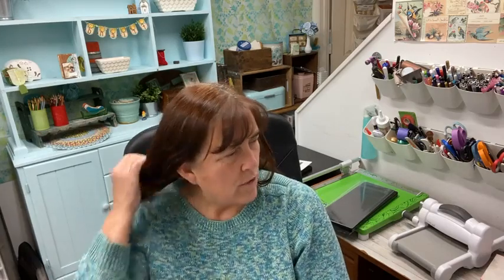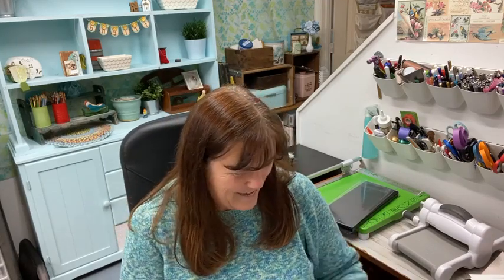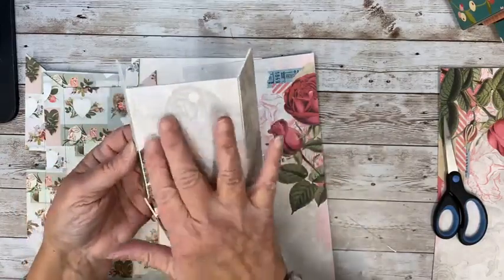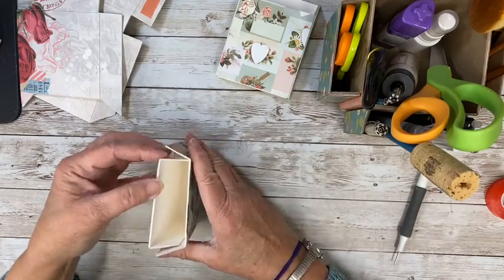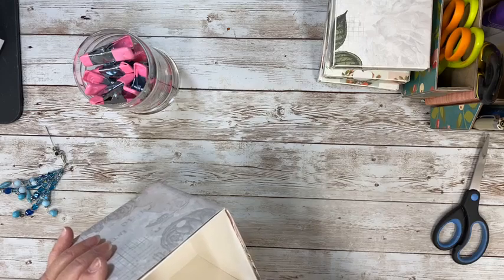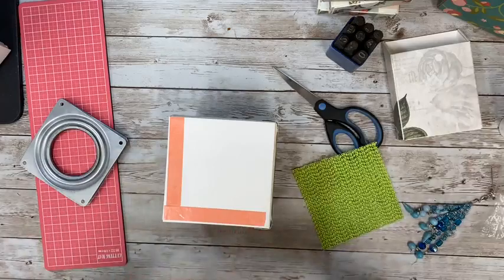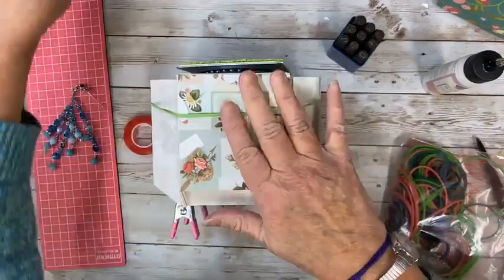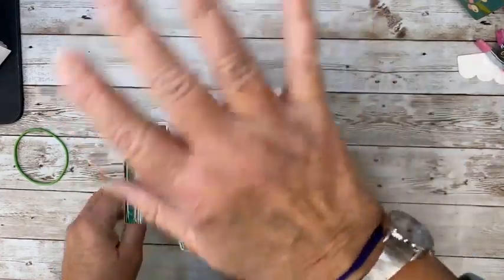Spinning Caddy with Sizzix ScoreBoards Dies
Today in one video we are going through the construction of the Spinning Caddy using the Gift Box and Post Box dies and Easy Cut Adhesive. So easy to make- I did one in an hour (would have been shorter but I was talking too much :-()

PURCHASE matboard, Gift Box and Post Box dies, matboard and/or other materials in my Etsy shop:

WATCH Facebook Live at Eileen Hull Designs for video tutorials, creative community and chat on Tuesdays at 6:00 Eastern and Thursdays at 4:00 Eastern:

Thanks so much for coming, friends, and spending time with me.